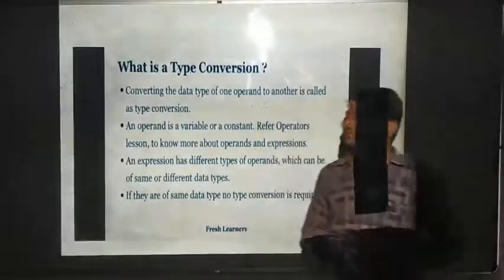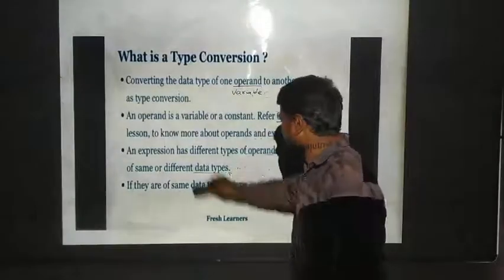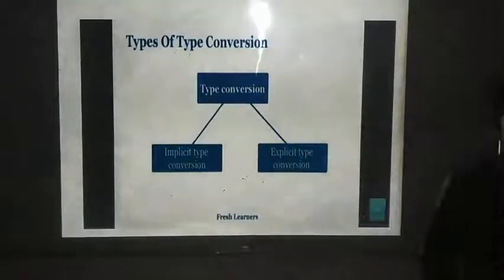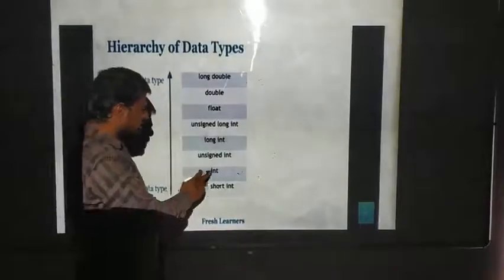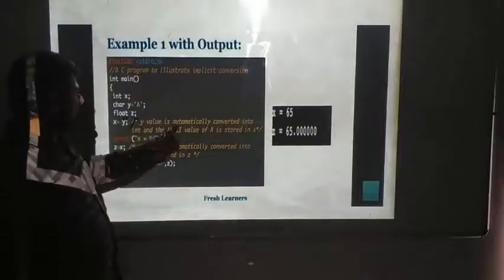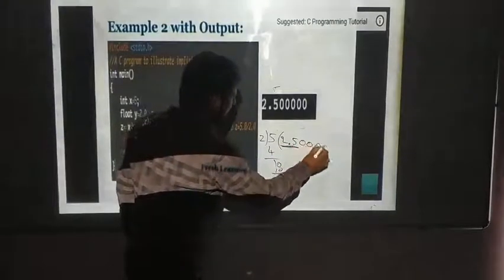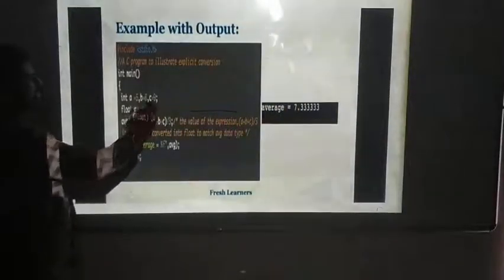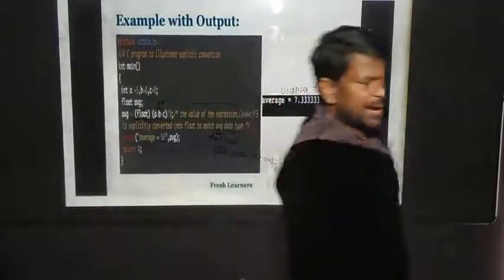TYPE CONVERSION IN C